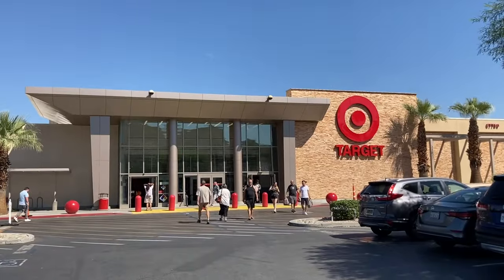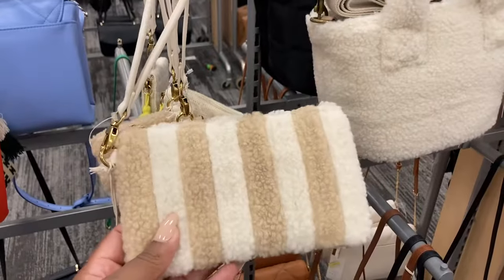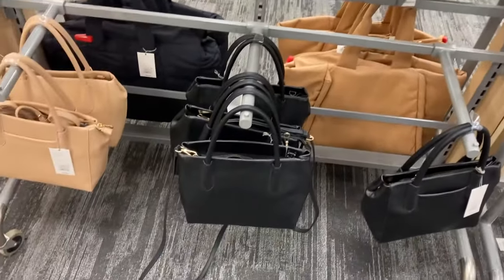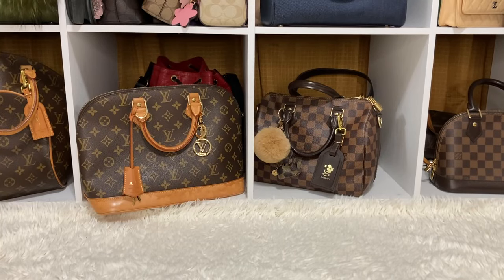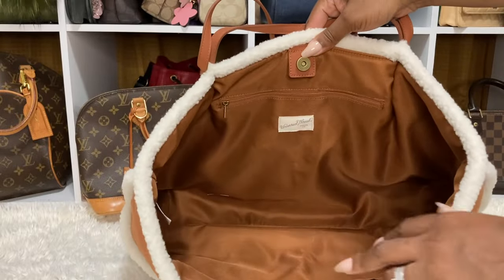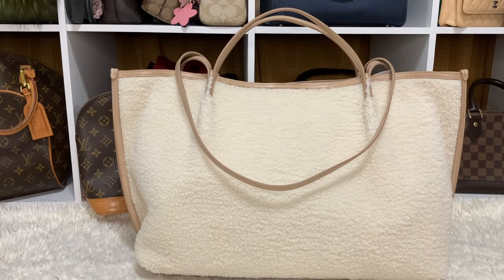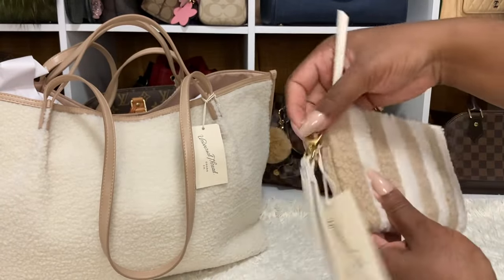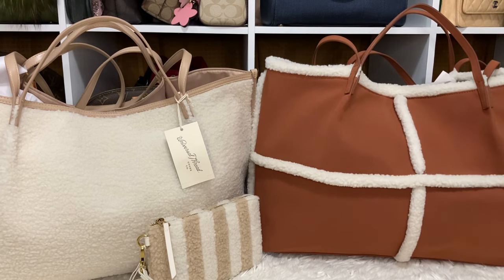VLOG TIK TOK VIRAL TARGET BAG COME SHOP WITH ME NEW BAGS REVAL....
$FlyBeauty86

My P.O.Box 📦
66311 Two Bunch Palms Trail